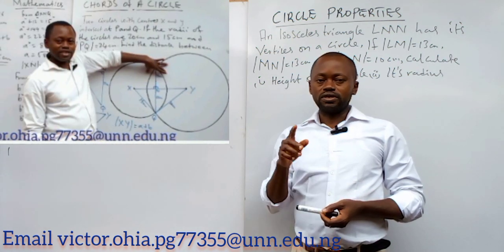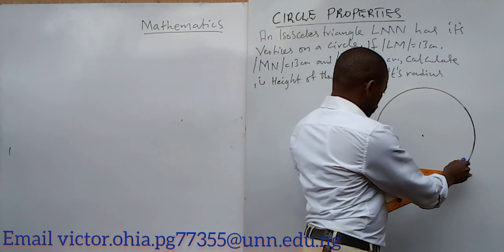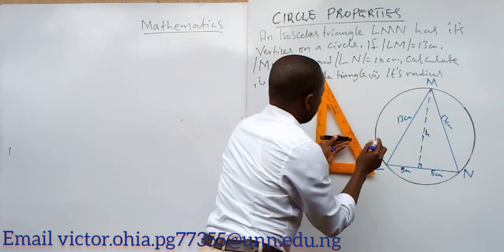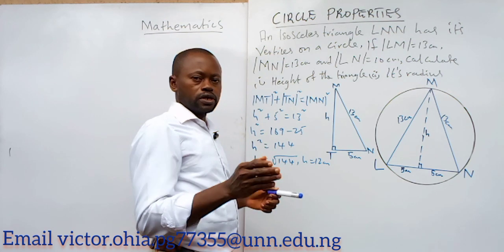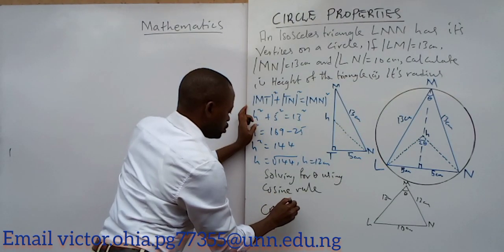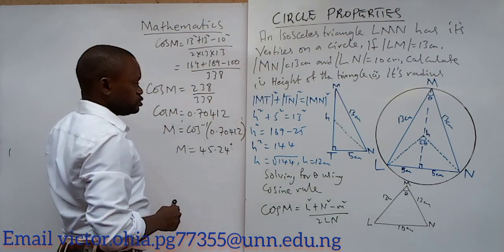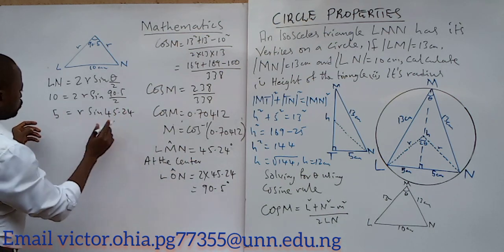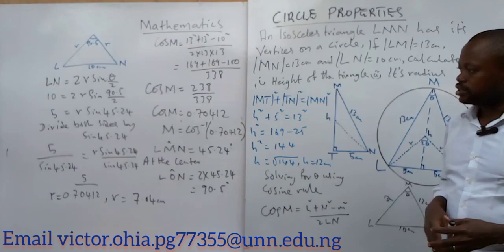How to calculate height of an isosceles triangle inscribed in a circle @victorohia739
In this video, we shall see how to calculate the height of an isosceles triangle inscribed in a circle. We will also calculate the radius of the circle. when an isosceles triangle is inscribed in a circle, we can can draw a line from the center of the circle as a perpendicular bisector of one of the chords in one side of the circle. we can now use Pythagoras theorem to calculate the height of the triangle given that the angle formed from the bisector is a right angle triangle.
I chose to use cosine rule to calculate the angle at the circumference of the circle apply the circle theorem that the angle which a chord subtends at the center of the circle is twice the angle it subtends at the circumference in determining the angle at the center.
The formula for calculating the length of a chord when the angle at the center is given is used to calculate the radius of the circle @victorohia739
lengthofchords.